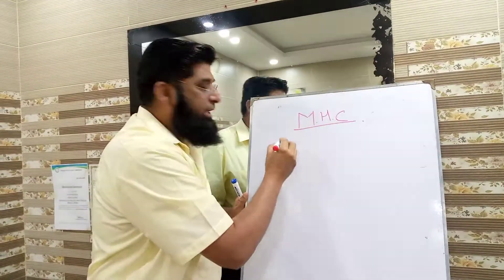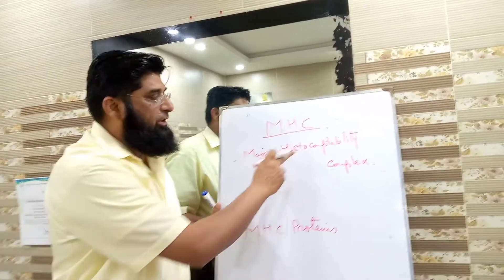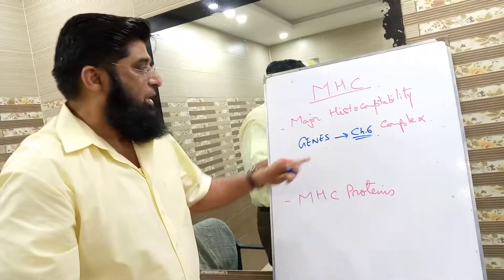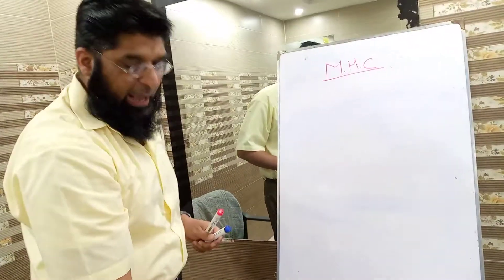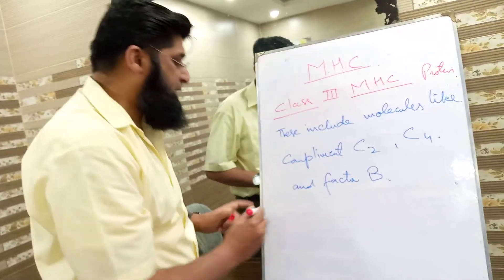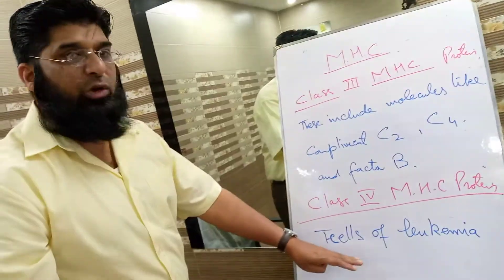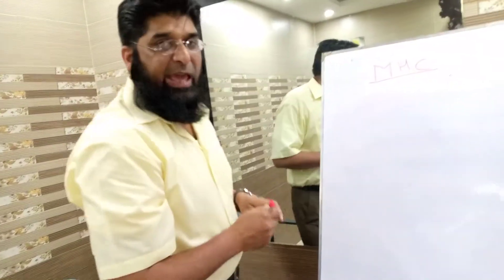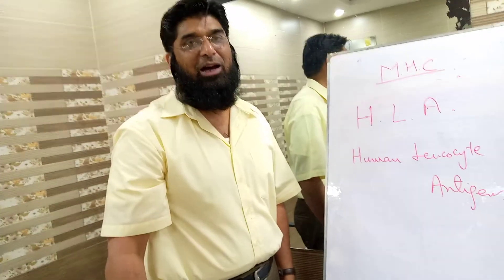Major Histocompatibility Complex by Dr Rizwan Akhtar